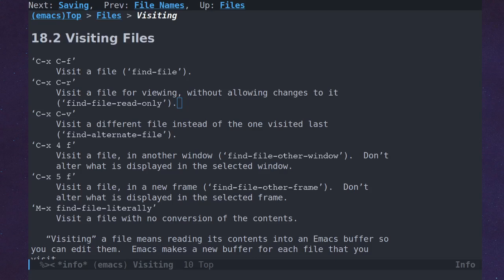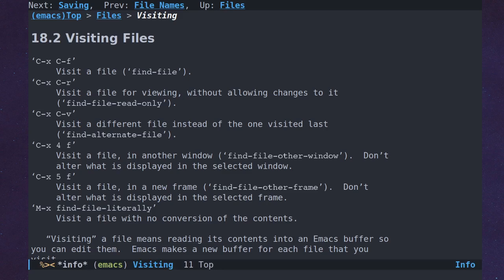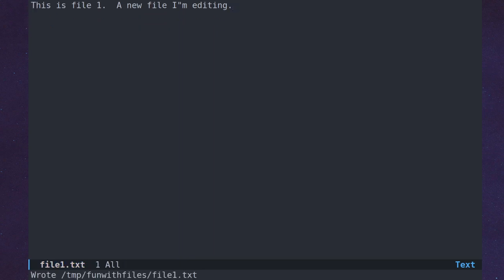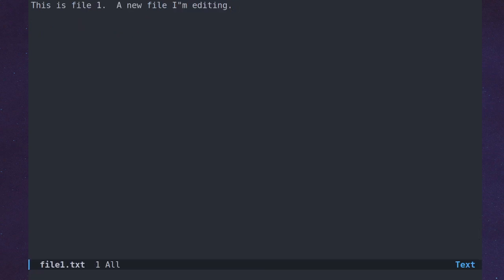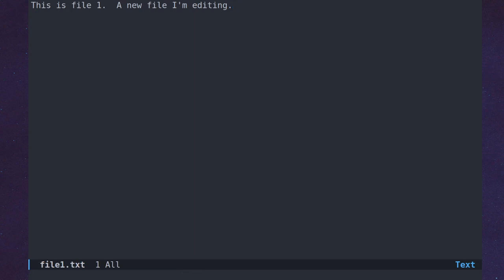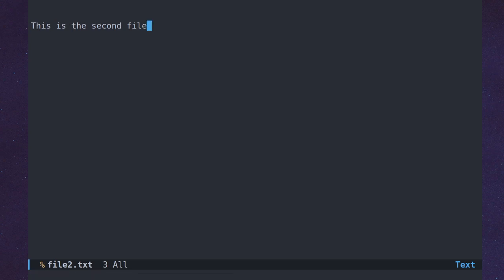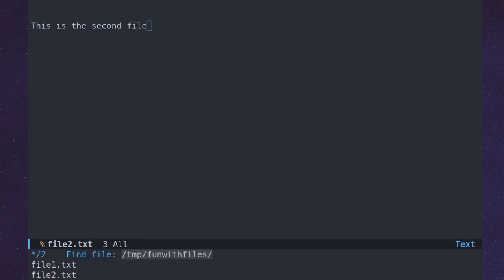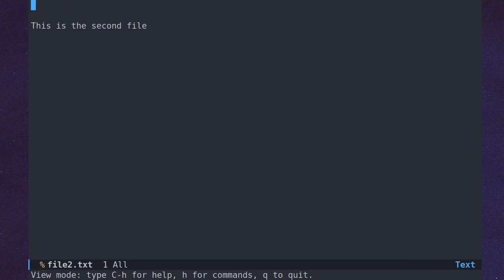Emacs Micro Lesson 5: Visiting Files in Read Only Modes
Emacs has so many modes it's practically modal. And in this video we're going to be talking about how you can use a few convenient "read only" modes for safely visiting files you DON'T want to edit.